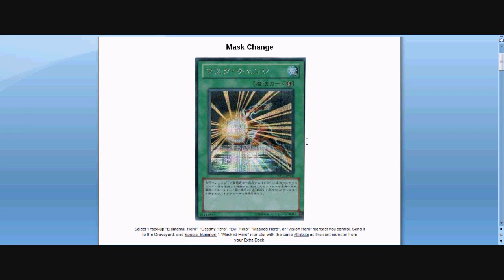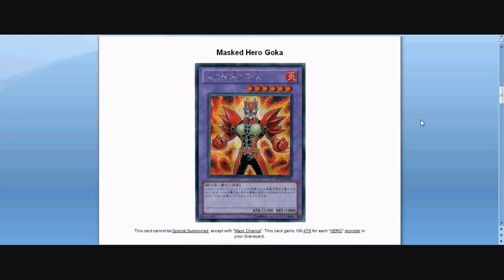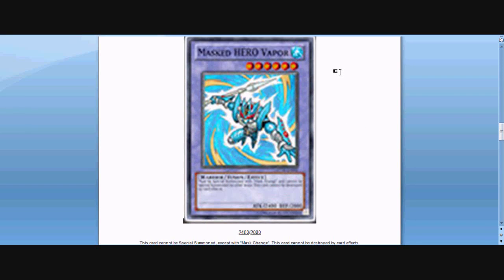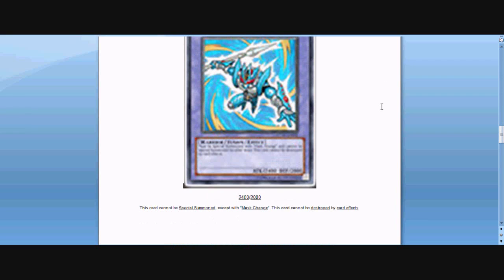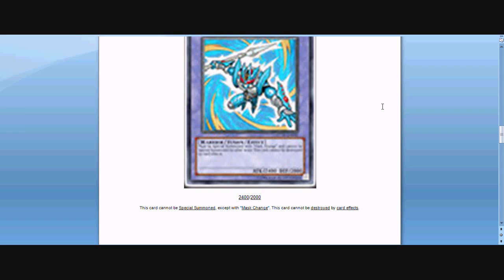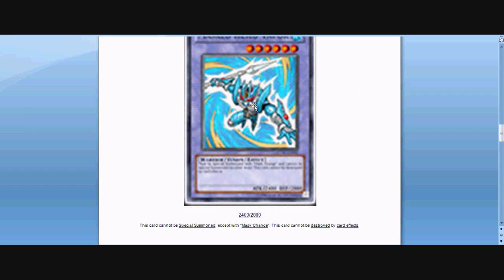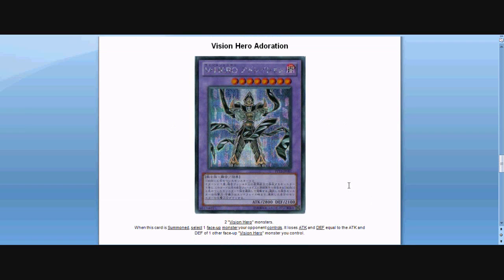Yugioh Masked and Vision Hero Discussion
Ending Music:
"Techno-bg-music"
By Al Chantrey
Part of The Duelist Alliance